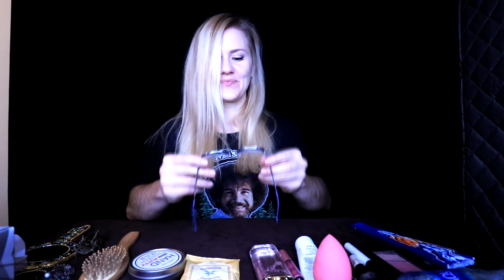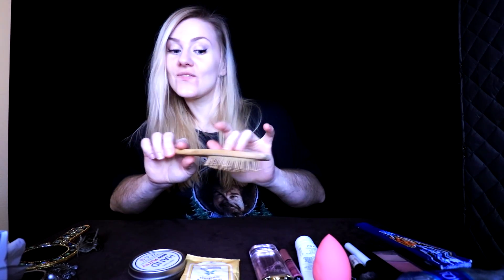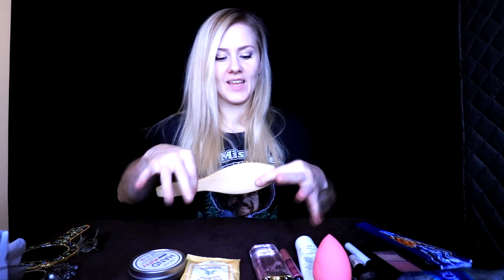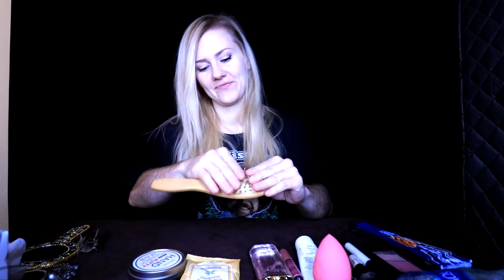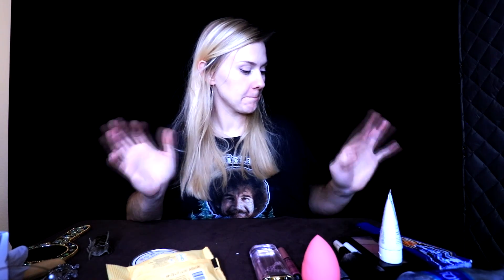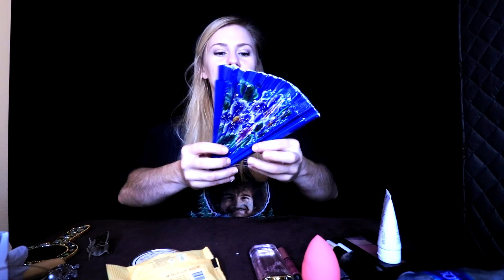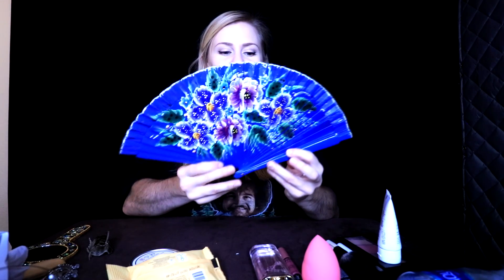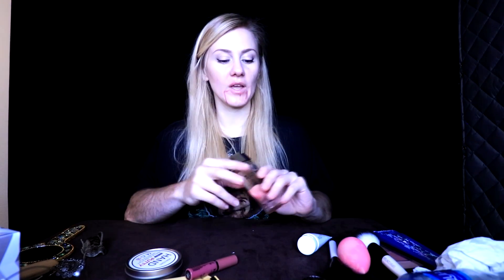✋ NOT MY ARMS ASMR CHALLENGE ✋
This is a failed attempt for me and Darryl to create a new type of challenge. It was too much fun!!! xD